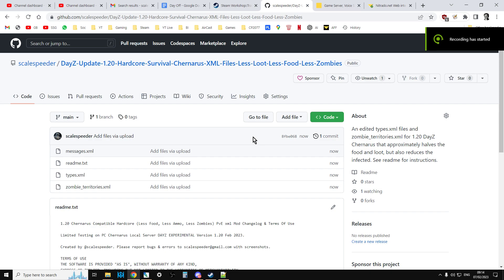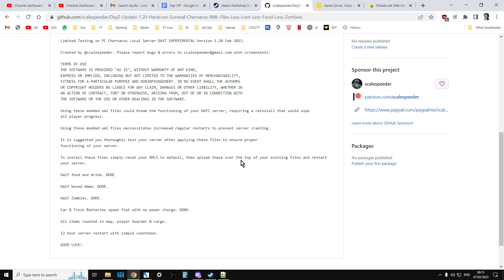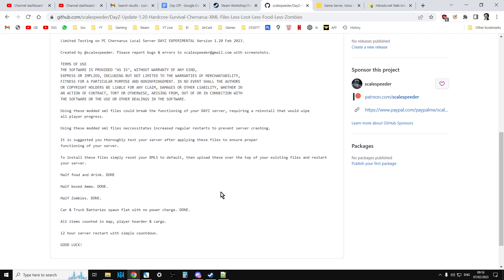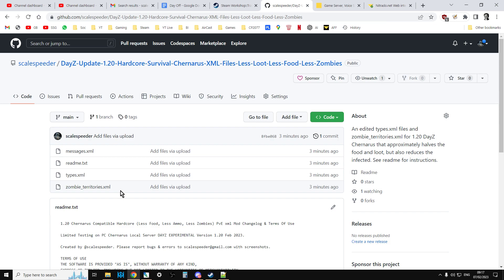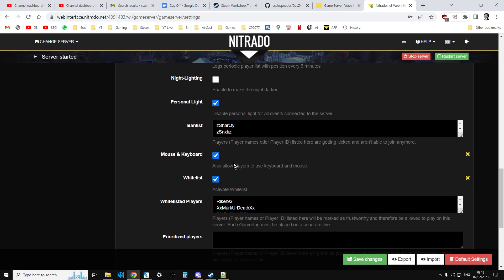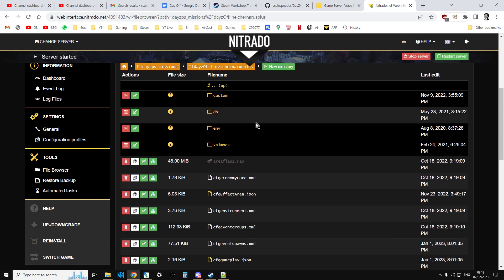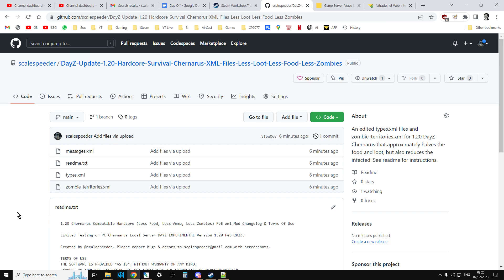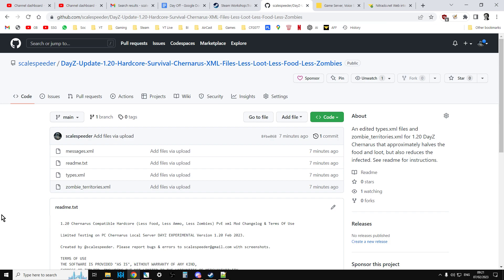DayZ 1.20 Update Compatible Chernarus Hardcore Survival Server XML Files For PC & Console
In this beginners guide tutorial video I show you how to update or change your DayZ Community Server (in this example, a Nitradro Server) to my 1.20 Patch Update Compatible Hardcore Survival files.
These files work with PC, PlayStation & Xbox Private Servers, and approximately half the amount of food & ammunition players will find, and also reduce the number of infected zombies.
PLEASE DON'T USE THESE UNTIL 1.20 GOES LIVE!
Thanks, Rob.